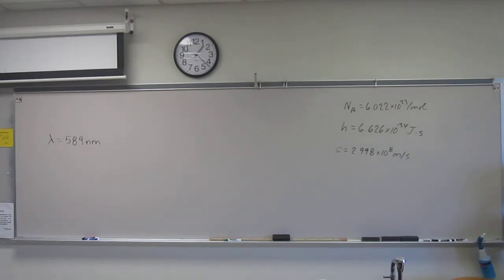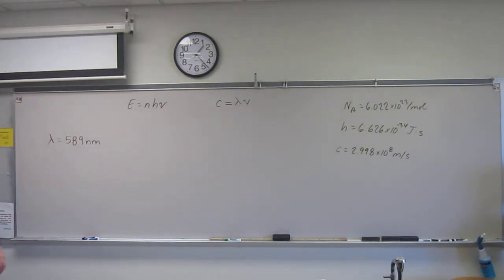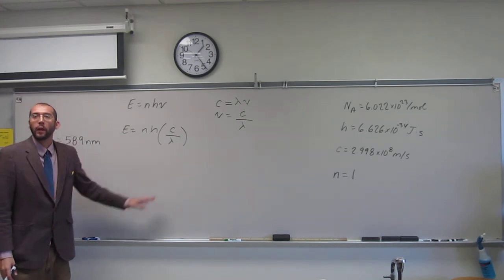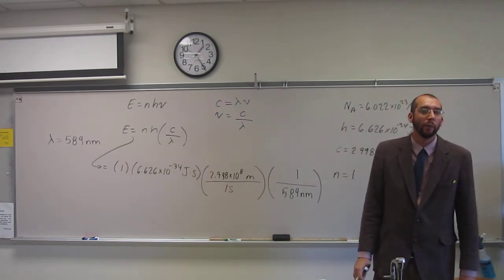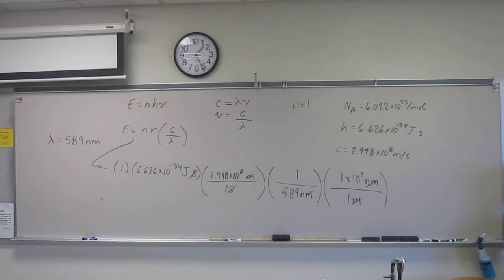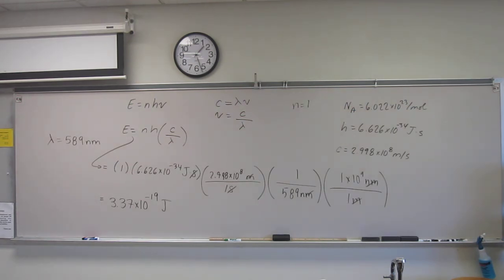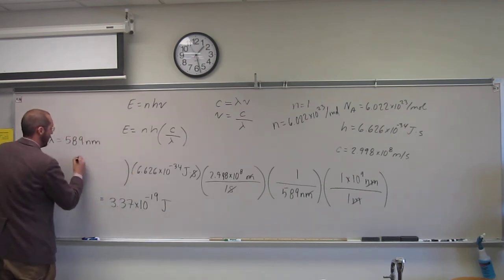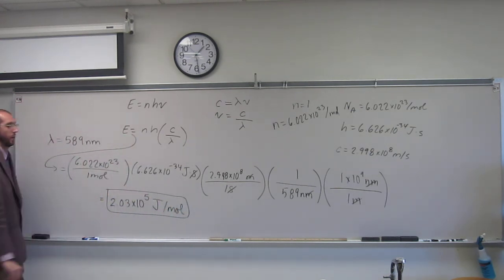Calculate Energy of a Single Photon and a Mole of Photons From Wavelength 002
Calculate the energy of:
a) a single photon with a wavelength of 589 nm.
b) a mole of photons with a wavelength of 589 nm.